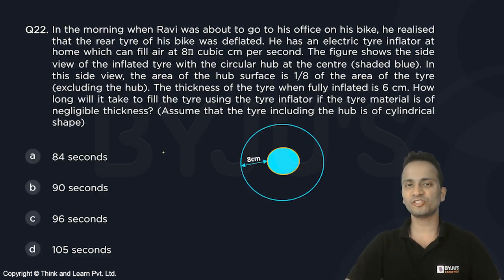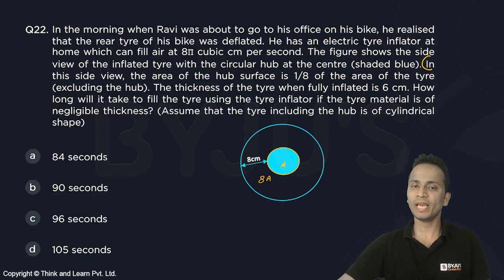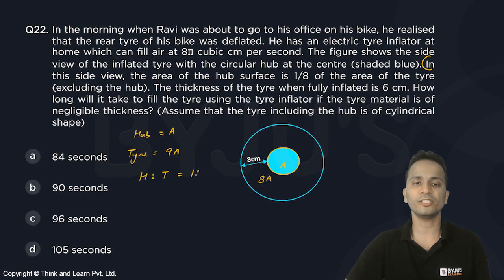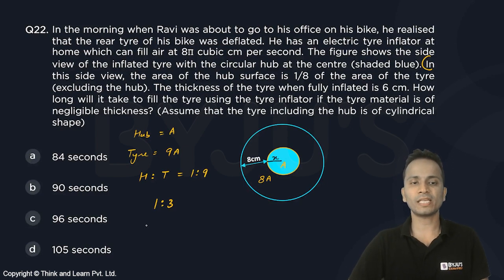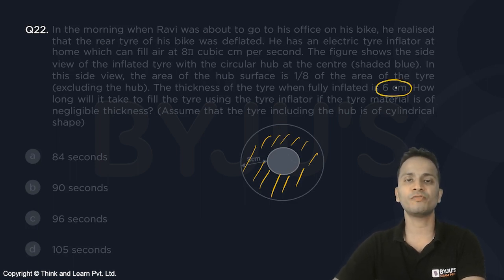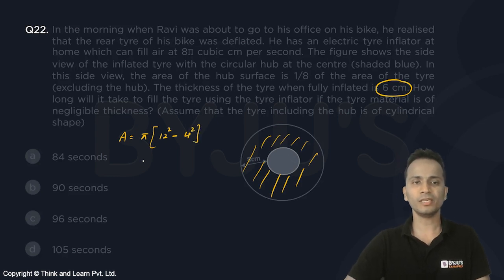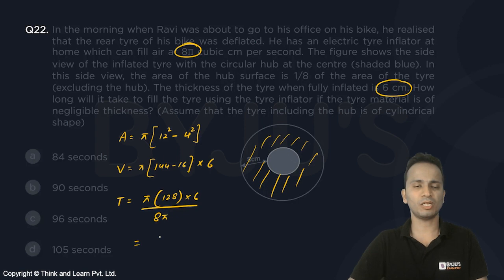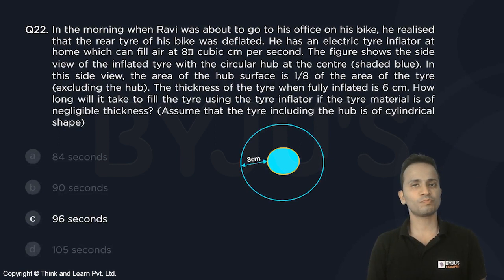Q22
👩‍💻Attempt Topic Wise Mock Test